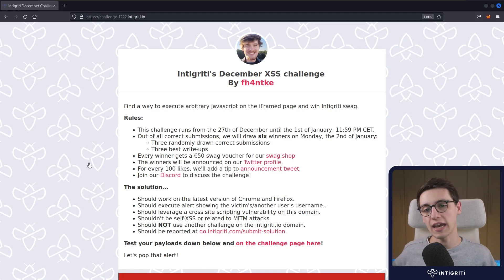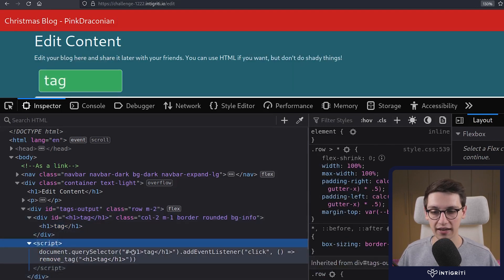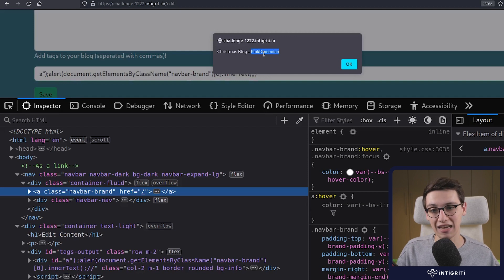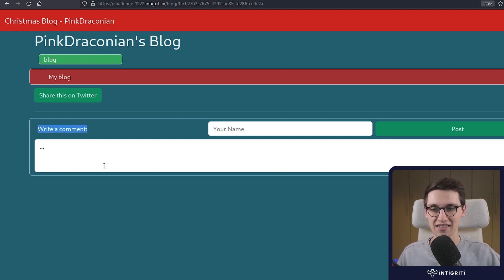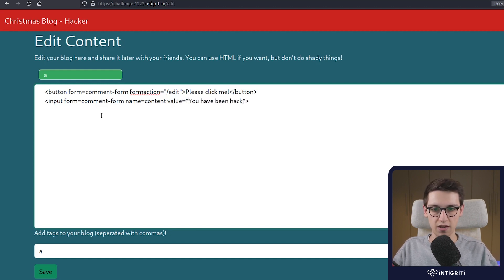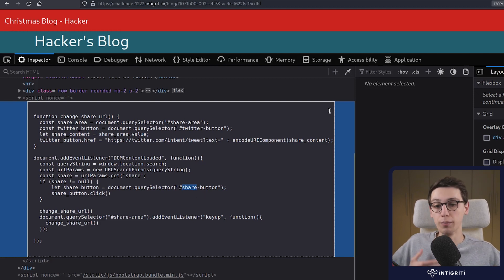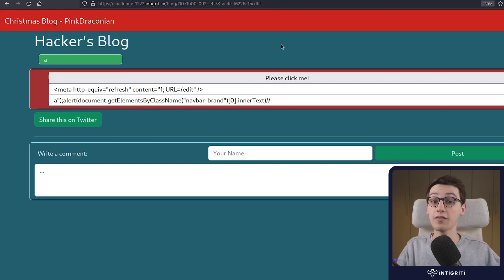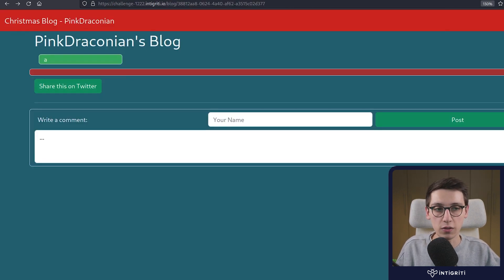Self-XSS upgrade? - Solution to December '22 XSS Challenge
🏆​ The official writeup for the December '22 XSS Challenge

🐱‍💻 Can't get enough of these challenges?

00:00 Introduction
01:26 Self-XSS
06:43 CSRF
15:03 Unintended
18:00 Outro